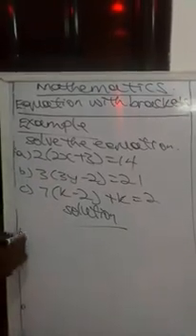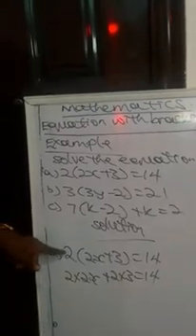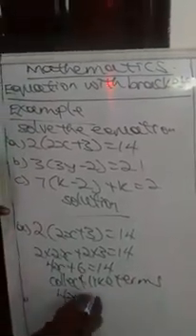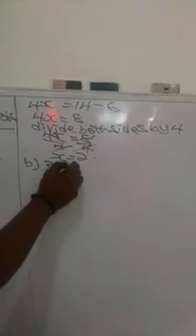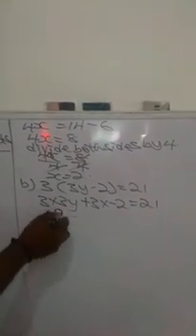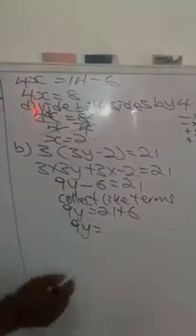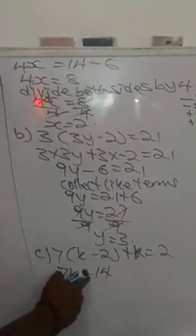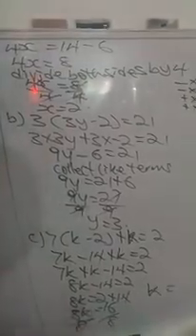Equation with bracket - Equation with bracket